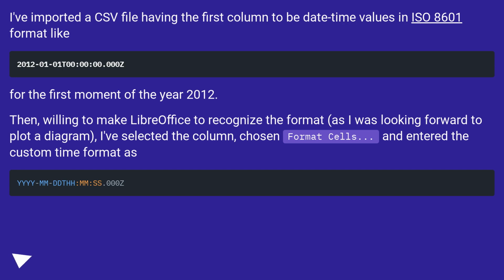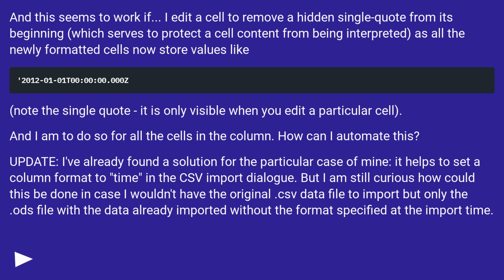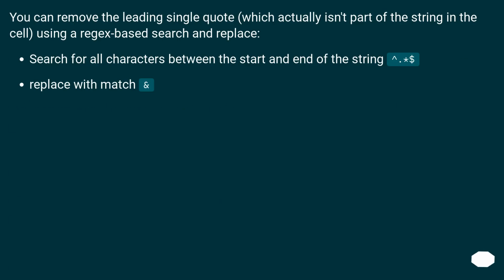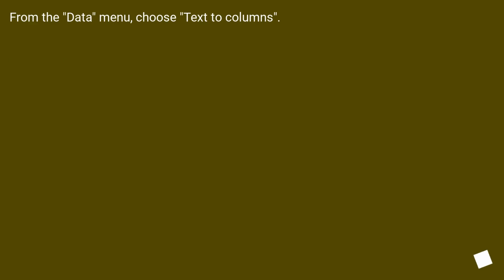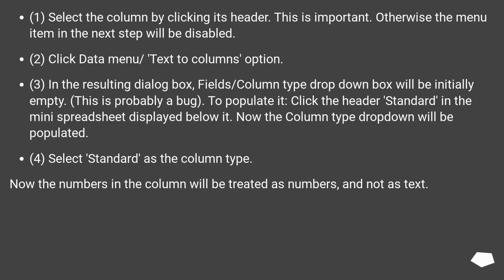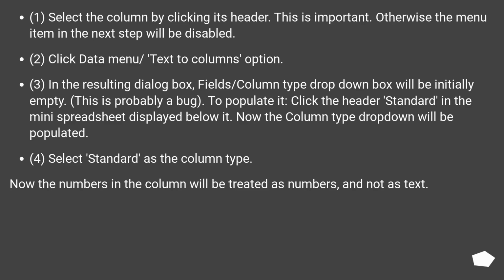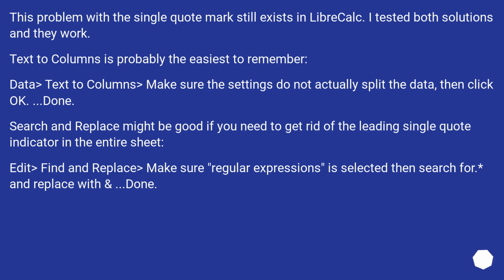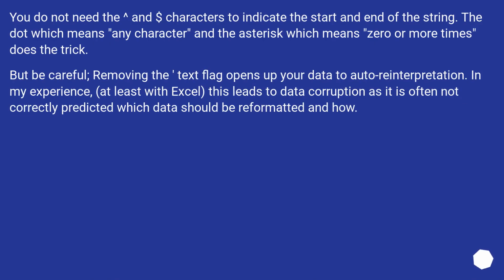How to remove a plain text protecting single quote from all the selected cells in LibreOffice Calc?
Chapters
00:00 Question
01:32 Accepted answer (Score 63)
01:59 Answer 2 (Score 37)
02:12 Answer 3 (Score 0)
03:40 Answer 4 (Score 0)
04:57 Thank you